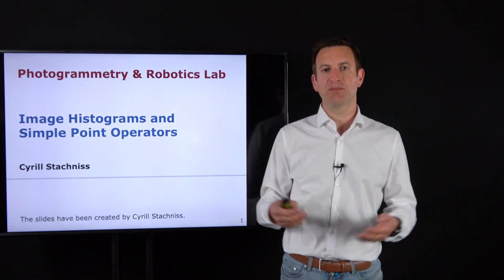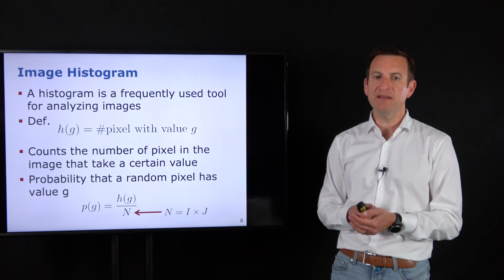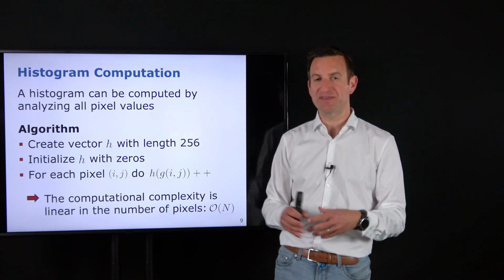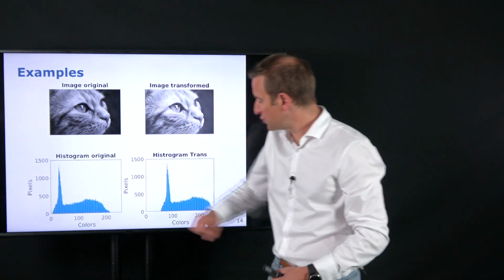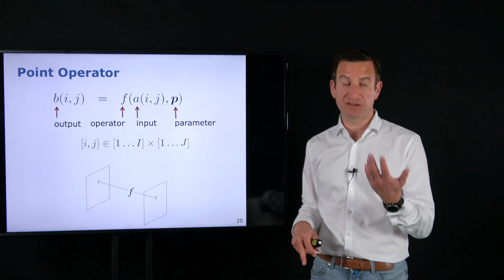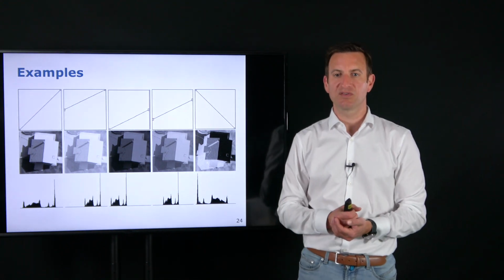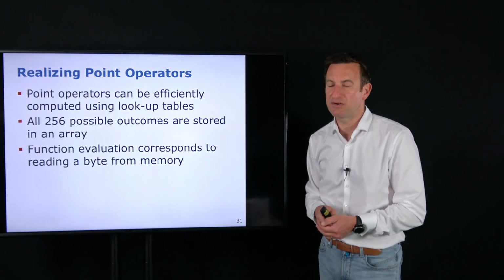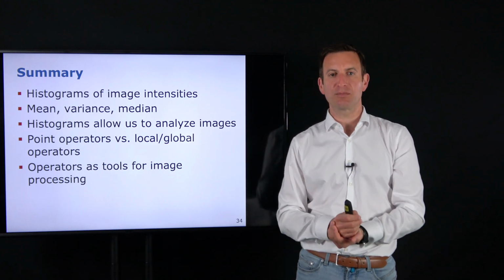Image Histograms - Part 1: Histograms and Point Operators (Cyrill Stachniss, 2021)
Image Histograms Part 1: Image Histograms and Simple Point Operators